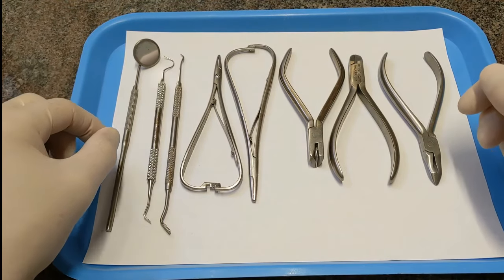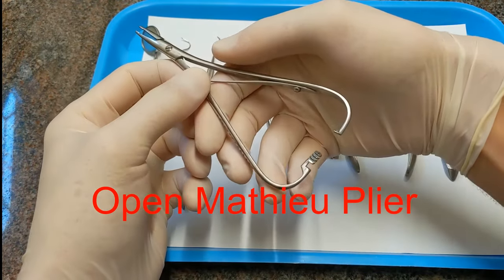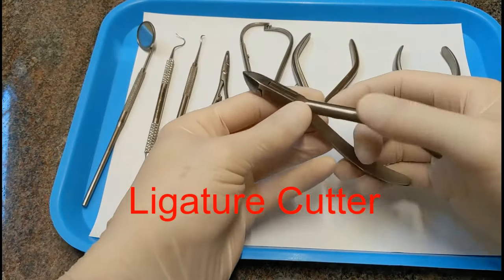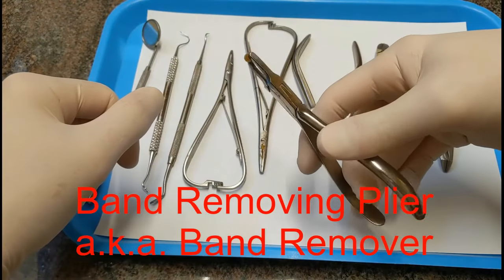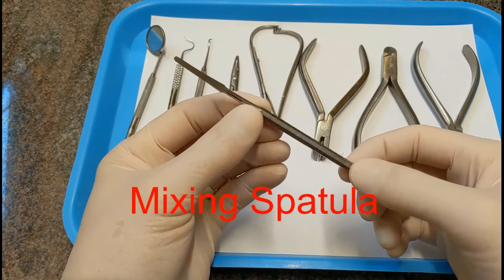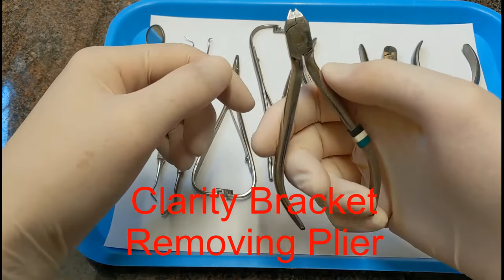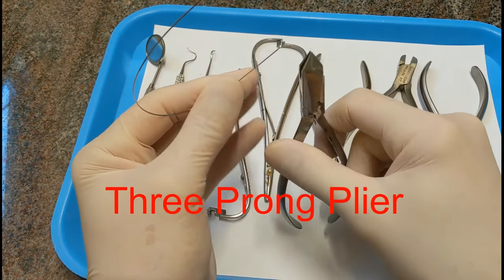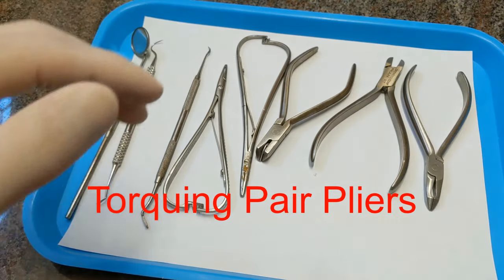Orthodontic Instruments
Various orthodontic instruments shown, named, and described.